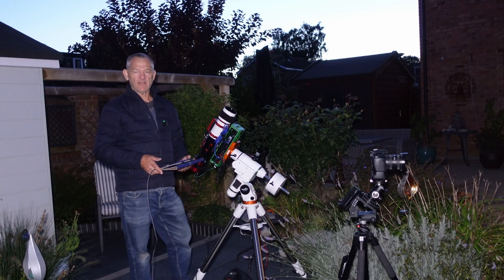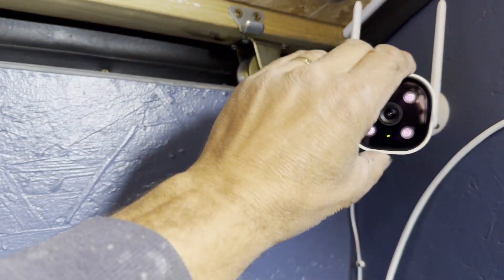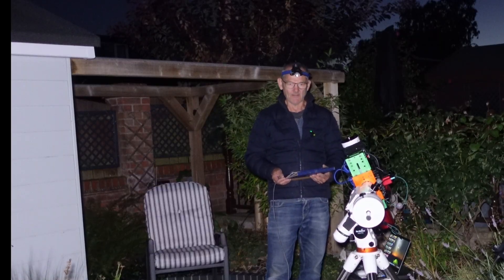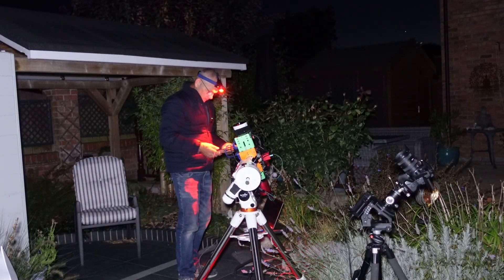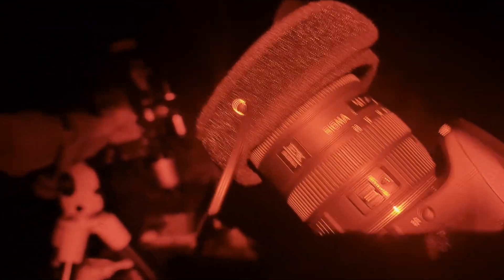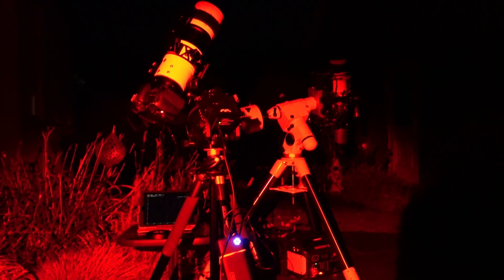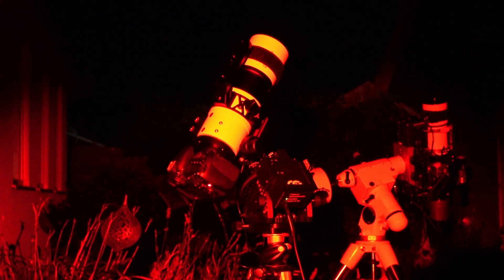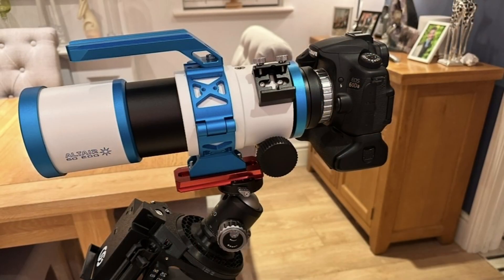20 Hours Deleted 3 Images Survived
After putting 72 hours into the Crescent Nebula, I had to delete 20 hours of data — painful! But the remaining 52 hours still produced a final image, and that wasn’t the only success…
In this video I share:
 52-hour Crescent Nebula result after the data loss
 Squid Nebula captured with my portable Askar rig
 A tracked Milky Way shot using my DSLR on the OG Star Tracker
What started as a setback turned into three finished images and one of my most eventful sessions yet.
If you’ve ever lost imaging time, corrupted data or fought through processing struggles, you’ll relate to this one. Drop your biggest Astro fail or comeback in the comments!
📸 Gear featured:
• Observatory rig — Crescent Nebula (52 hrs kept)
Sky watcher Esprit 120 ED, ZWO2600MM Pro camera, EQ6R Pro Mount, 3nm Antlia filters (Ha & Oiii)
• Askar portable setup — Squid Nebula
HEQ5 Pro Mount, ZWO200MC Pro, Askar FRA 400, Altair's Dual Narrowband Ha & Oiii, ASIAIR Plus
• DSLR + OG Star Tracker — Milky Way
OG Tech Star Tracker, Canon 60DA DSLR camera, Sigma 10-20mm F3.5, Manfrotto Tripod

If you are interested in purchasing anything you see in these links, by clicking on the link, then making a purchase, it will not cost you a penny more, but will earn my channel a small commission. This will help me to continue to create more astrophotography videos. Your support is truly appreciated. Thank you!

Jackery 500 Explorer battery:

Link to Handwarmers on Amazon